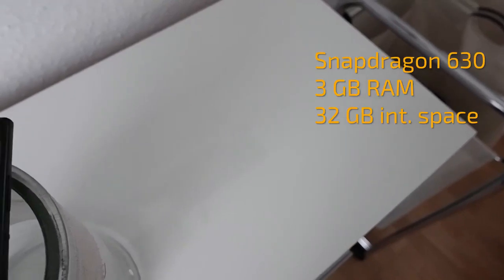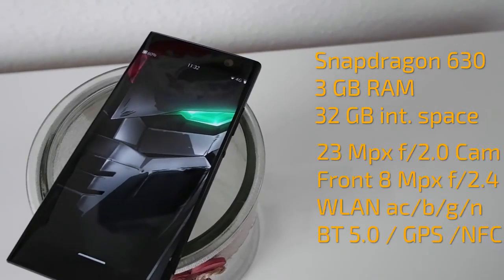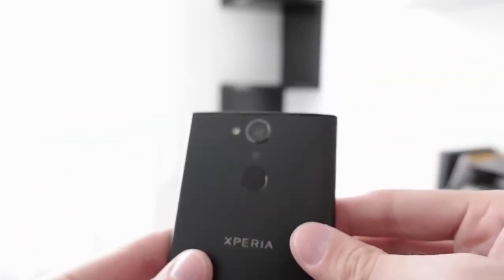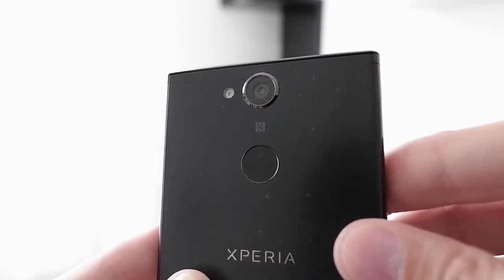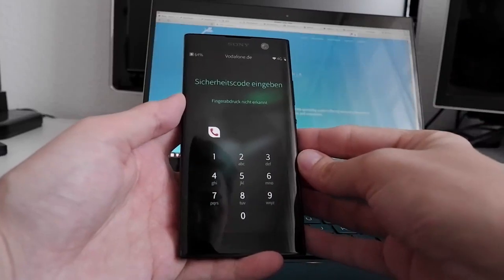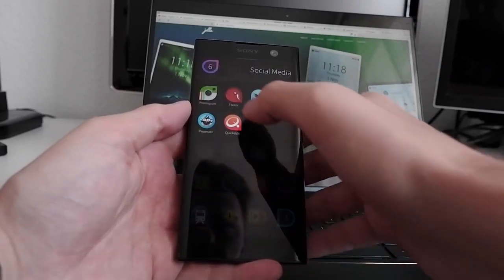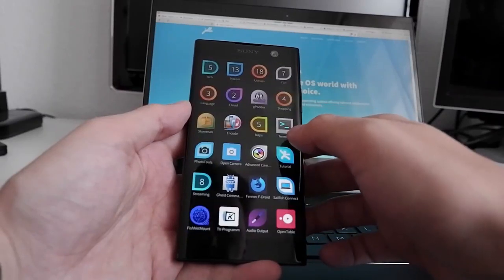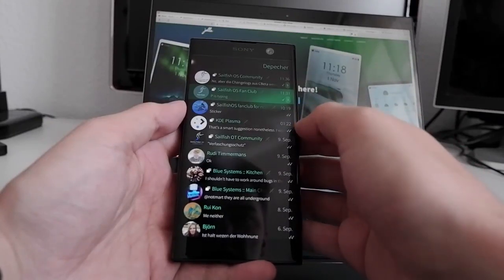SailfishOS Podcast Xperia XA2 Review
In this video I review the Sony Xperia XA2 running SailfishOS 3.1